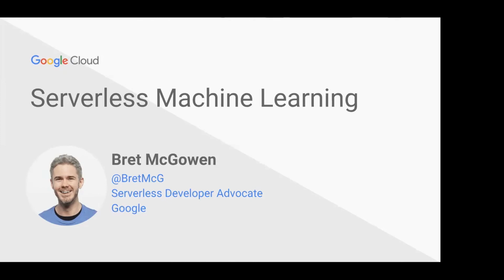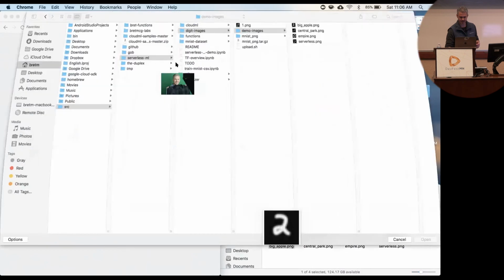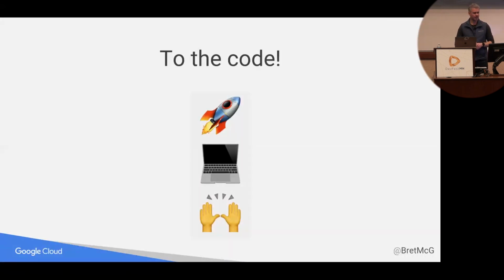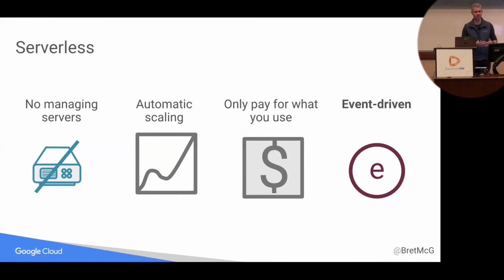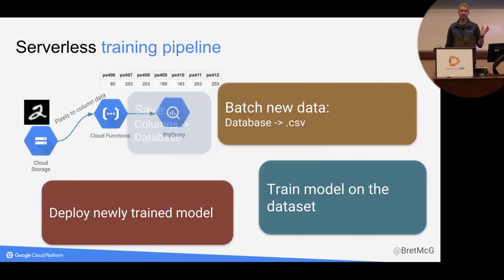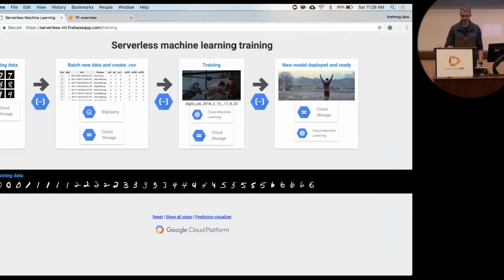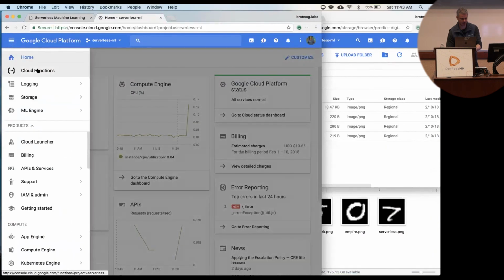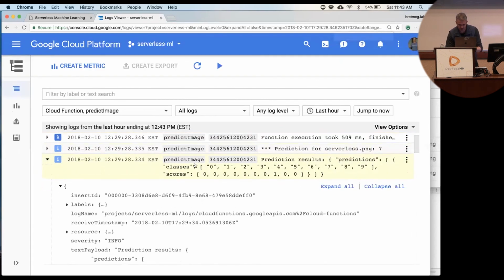DevFestMN 2018 | Bret McGowen - Serverless Machine Learning: An Introduction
New to machine learning, or want to learn where it fits in a serverless world? We'll introduce the high level concepts of machine learning and demonstrate how serverless can make it even easier: from training machine learning models to performing predictions. Stop worrying about managing your big data or infrastructure and focus on getting the most value out of your data. You will get an overview of what machine learning is, how machine learning is typically done today, and then we will dive into how to create a complete serverless machine learning pipeline, from data ingestion, model training, model updates, to prediction. No machine learning background needed! We'll leverage Google Cloud Platform's serverless technologies such as Cloud Functions, BigQuery, and Google Cloud Machine Learning Engine.